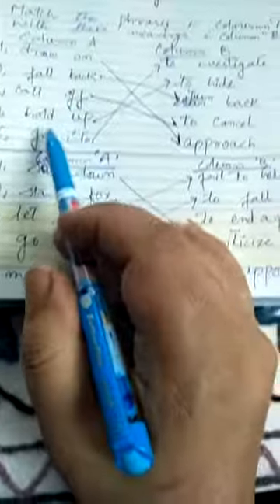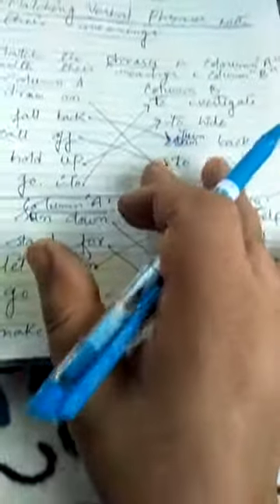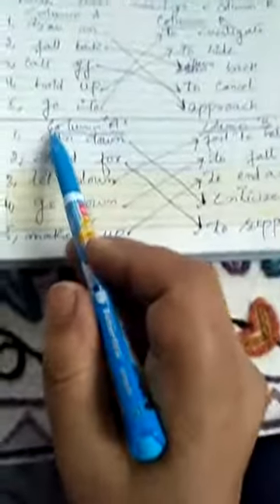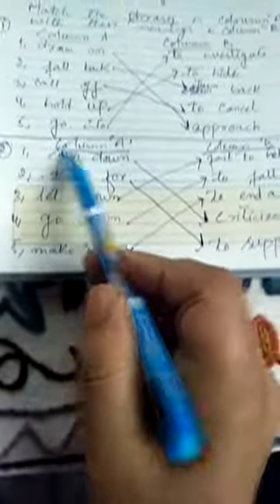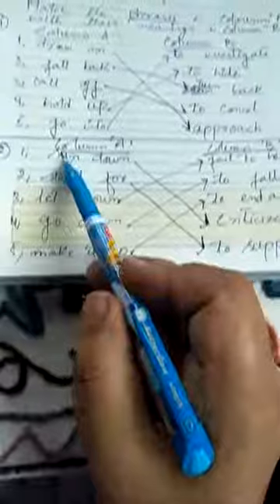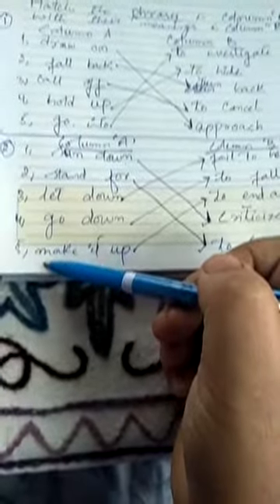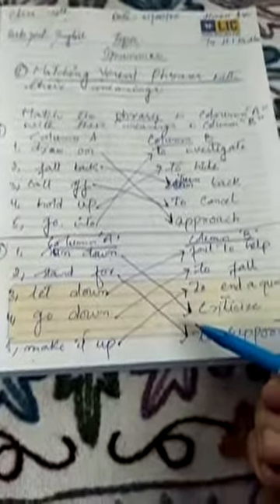Class 10th subject English topic grammar phrases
Tr Hinan Ara School H S Kachloo